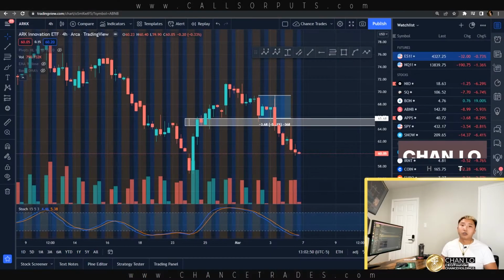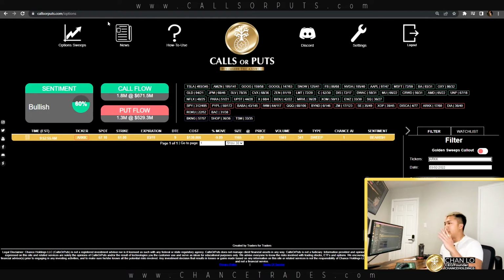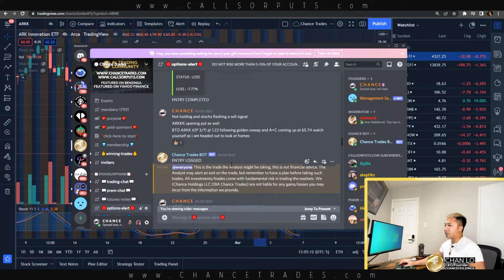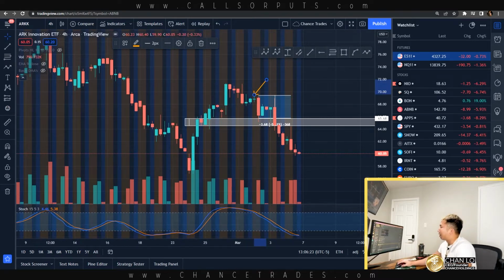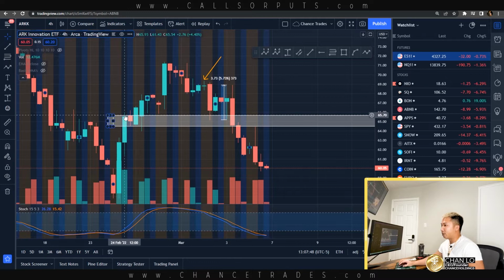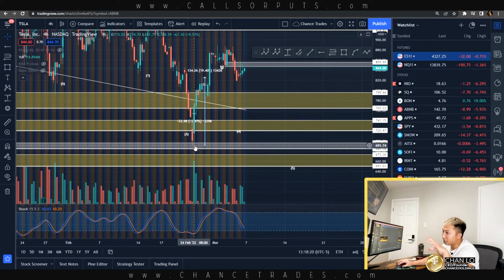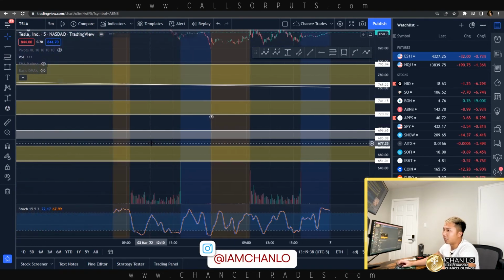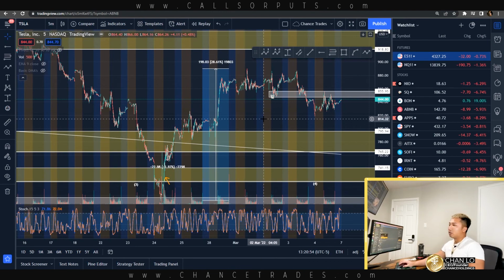What is OPTION SWEEPS FLOW? And HOW TO USE THEM | Chan Lo | The Chances Taken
What are Option Sweeps  Flow And HOW TO use them via Chan Lo on The Chances Taken

GREETINGS, FOLKS.
Do you people want to learn more about Options Trades, Stocks, Day Trading BreakDown,  Click SUBSCRIBE for more Day Trading Breakdown, Stocks/Options Tradings, Financial Freedom, Financial literacy, Real Estate, Building Wealth & Etc...!

Truly Yours,
CHAN-LO
Founder/CEO
CHANCE HOLDINGS

BEST TRADING BOOKS:
► Volume Price Analysis
► Trading in the Zone
► Ego is the Enemy
► The Art of Thinking Clearly

TRADING SETUP:
► MY TRADING MONITOR
► TRADING COMPUTER

MY RECORDING SETUP:
► MIC STAND

Chance Holdings LLC (Chance Trades) is NOT a registered investment advisor nor is it licensed as such with any federal or state regulatory agency. Chance Trades does NOT manage client financial assets in any way. Chance Trades is NOT a fiduciary. Information provided and opinions expressed on this website and/or on the DISCORD server do NOT constitute investment advice. The ideas expressed on this site and related services are solely the opinions of Chance Trades and/or the result of technologies you the customer use and serve as ideas for educational purposes only. We advise everyone to know the risks involved with trading stocks, ETFs, and options. We encourage every visitor to the website AND/OR DISCORD to do his/her own research and to consult with his/her own financial advisor(s) prior to engaging in any investing activities, and to make sure he/she knows all the potential risks involved. Any investment decision that results in losses or gains made based on any information on this site or related services is NOT the responsibility of Chance Holdings LLC (Chance Trades). Chance Holdings LLC (Chance Trades) is solely a trading community, a technology/data provider, and not a financial service.